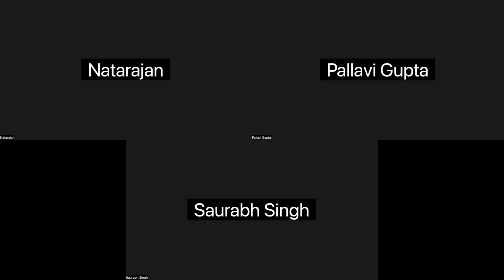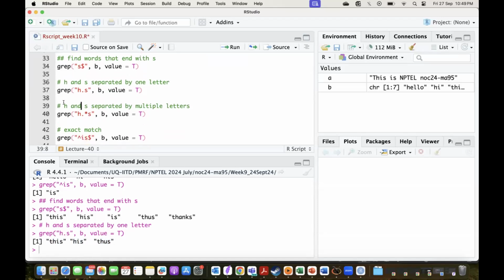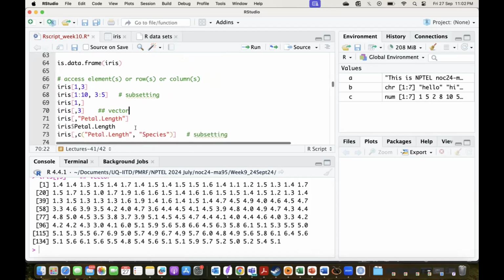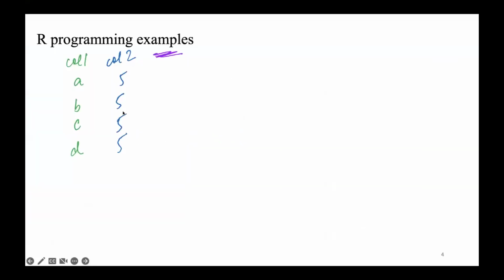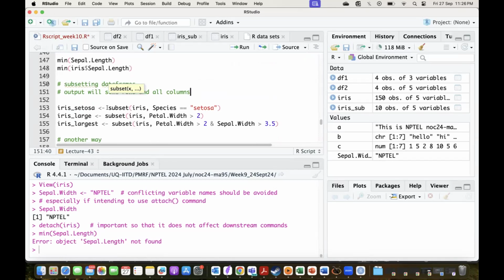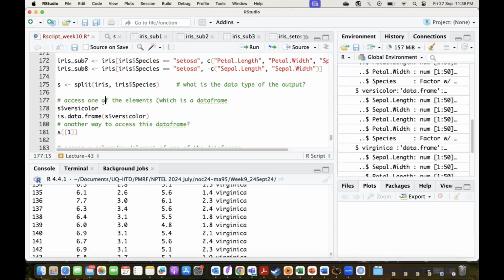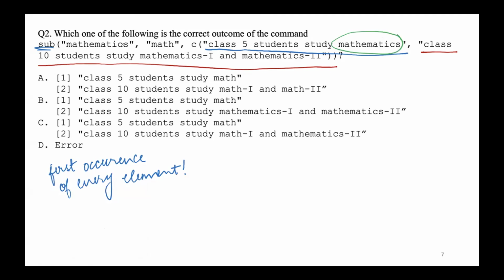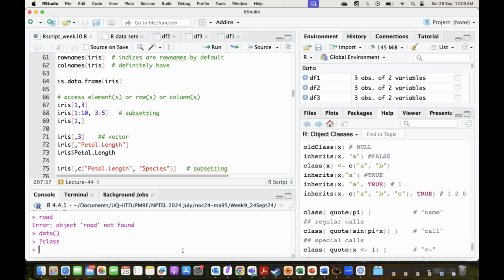Live Session - Week 10 - NPTEL noc24-ma95 - Foundations of R Software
This is a recording of the tenth live session conducted on 27 September 2024 for the course ''Foundations of R Software". We discussed key points for the lectures from week 10 and practiced R commands.
The powerpoint used and the associated RScript in the discussion have been uploaded to google drive @
The next session will be on 04 October 2024.